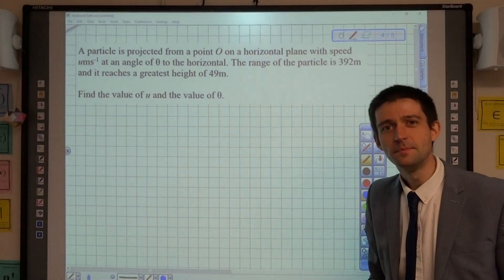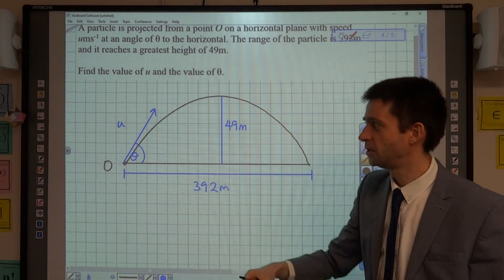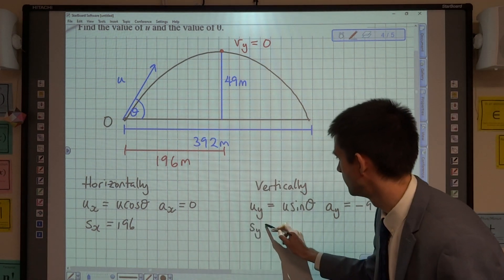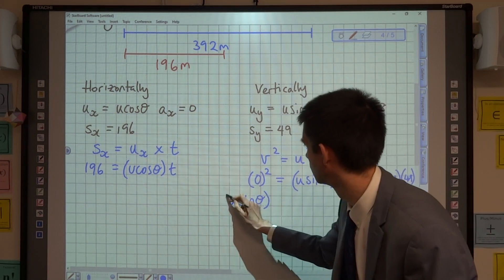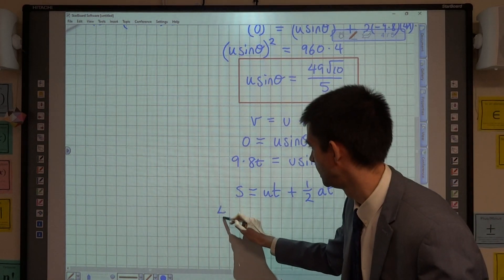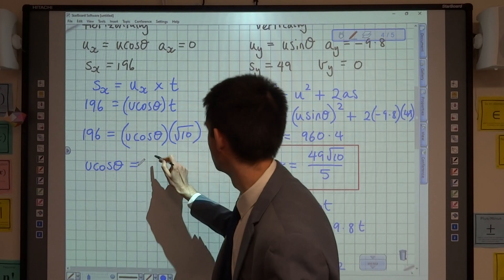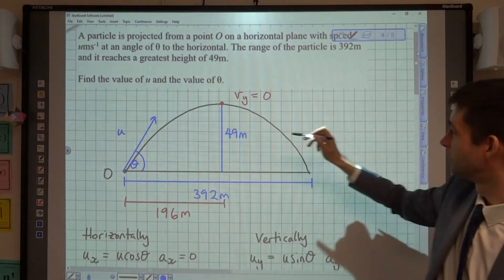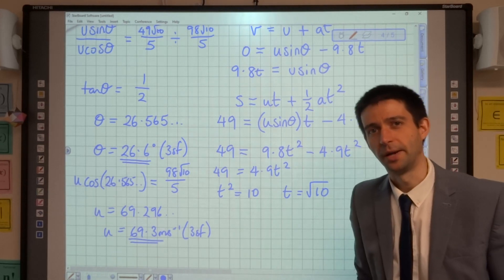How to find the angle and speed of projection of a particle given its range and greatest height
In this video, I explain how to find the speed and angle of projection, given the range and greatest height of the particle.